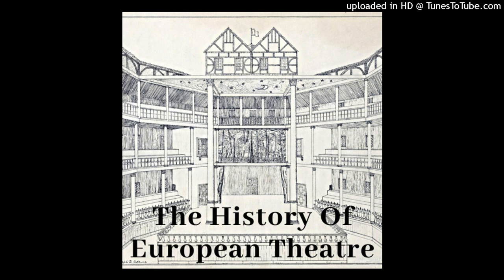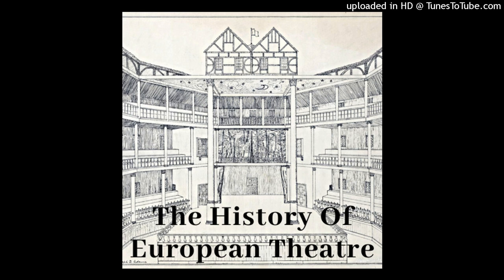3.11 The Castle Of Perseverance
A Morality play with a set plan, or is it?  A deep dive into the world of Vices and Virtues battling it out for the soul of Medieval man.